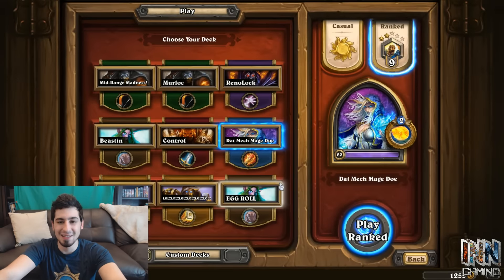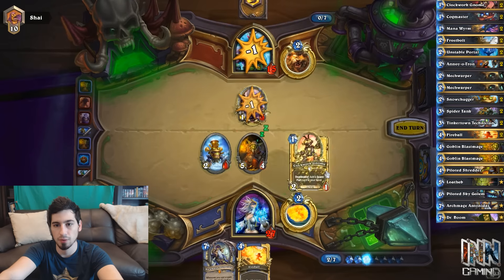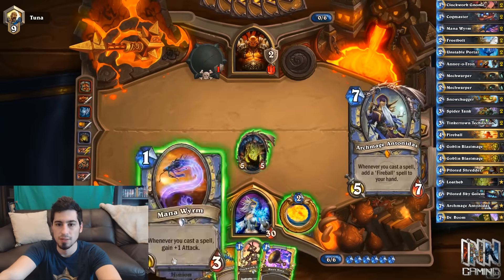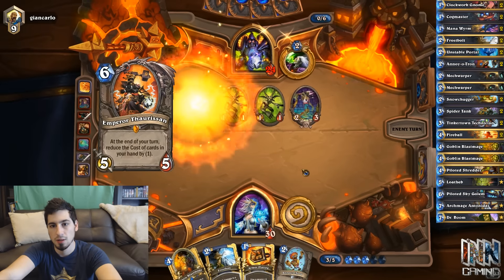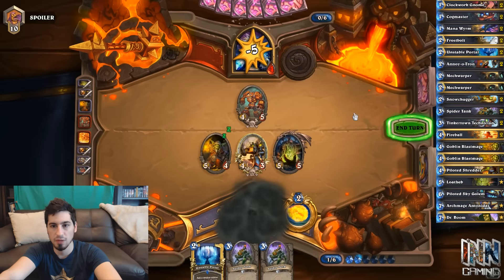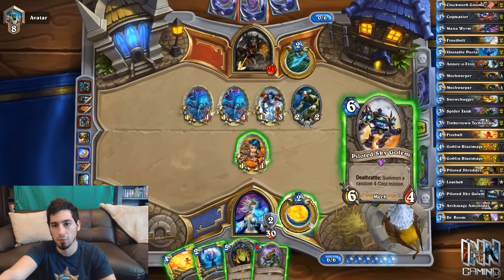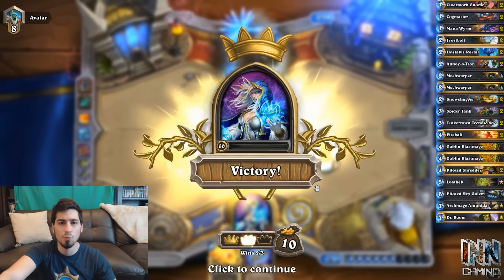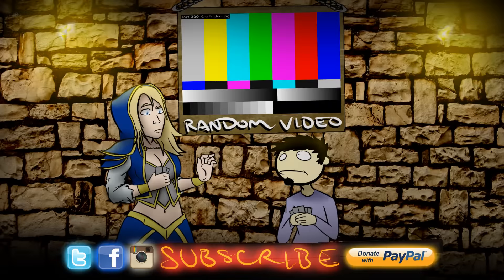Hearthstone: The Road To Legend (Rank 9 To 8)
VIDEO DESCRIPTION:  In this interesting Hearthstone Let's Play series, Rob takes you along on a journey with his best decks as he climbs his way up to Legend! No mage, hunter, warlock, priest or any other class is safe!

Thank you for stopping by The INN; we know you’ll enjoy your stay.

Click any of the links below to get a better look at The INN, where you can find gaming news, funny pics and clips, and much more.